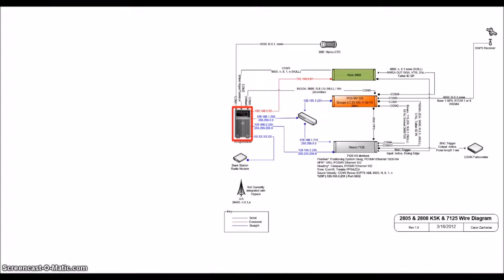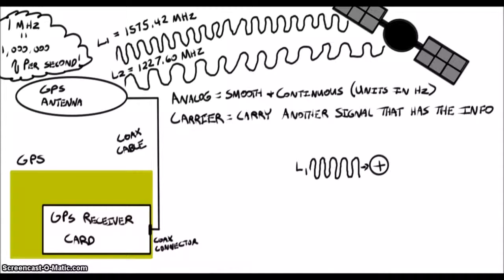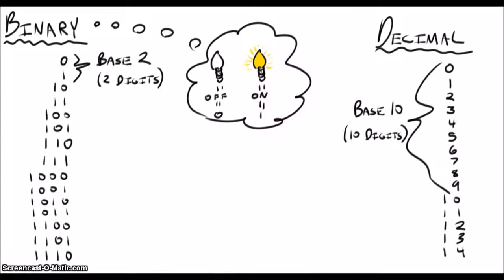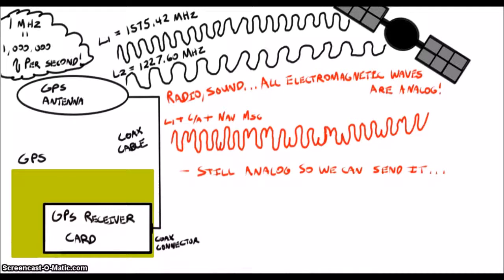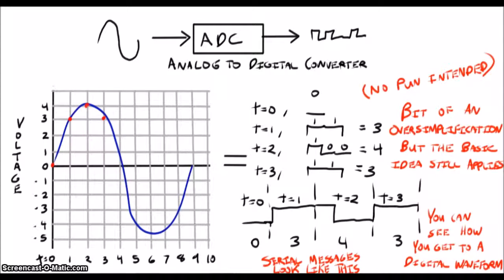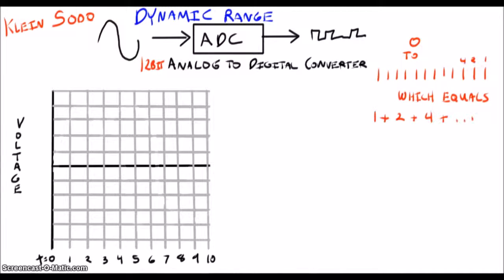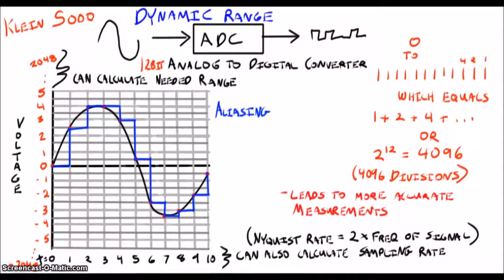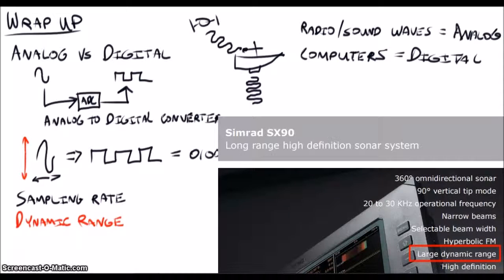5 Minute Modules - Wiring Diagrams, Part 2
Analog versus digital.  Decimal versus binary.  How do we go between these systems?  When do you use each?  Why does this always have to be so complicated?

Find out today on 5 Minute Modules!